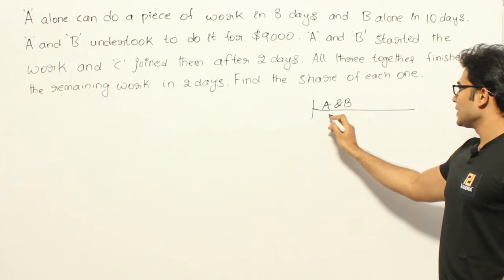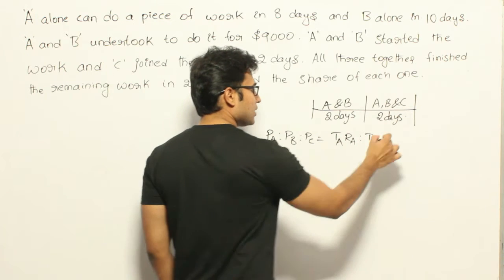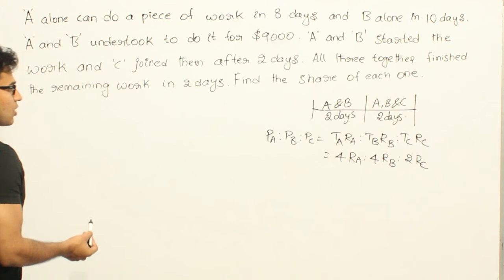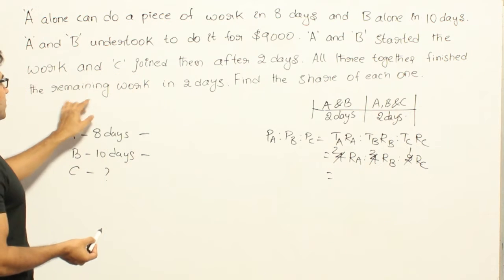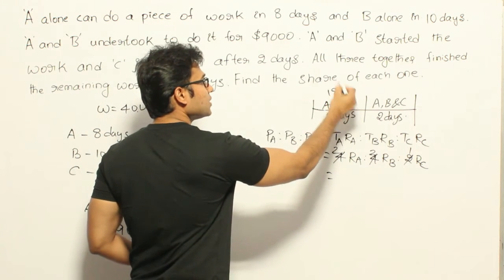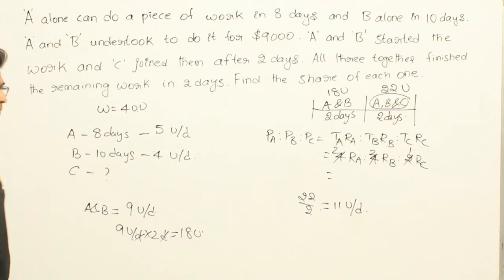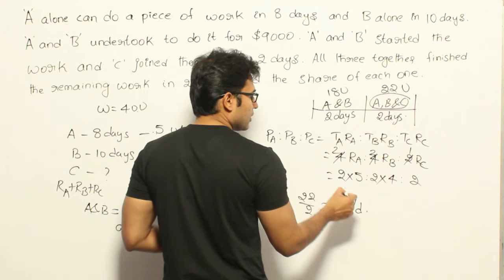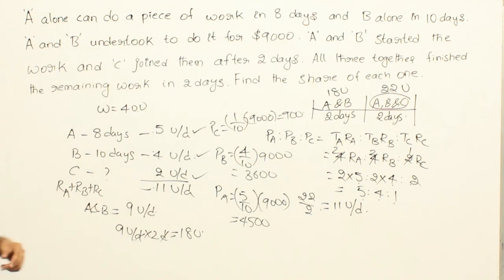Example 18 on Time & Work